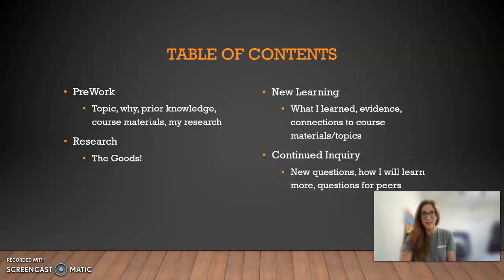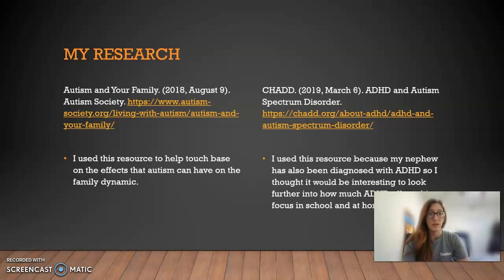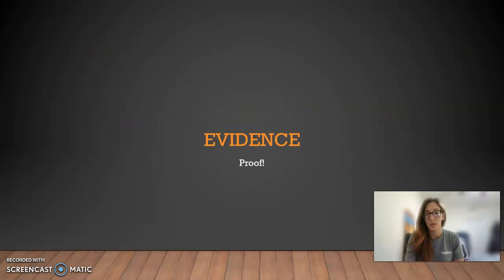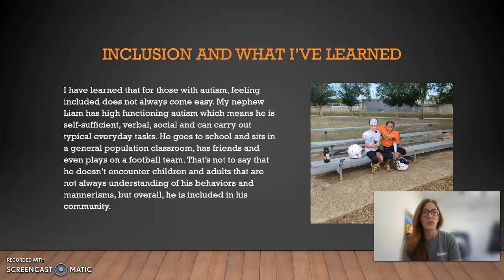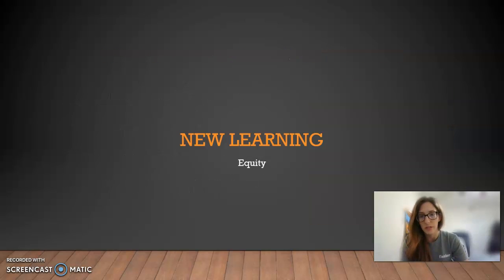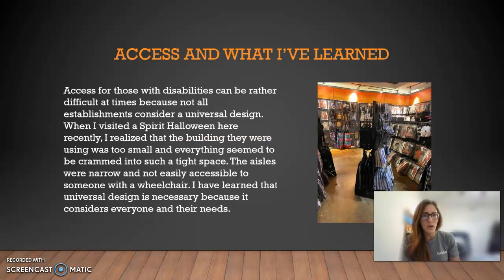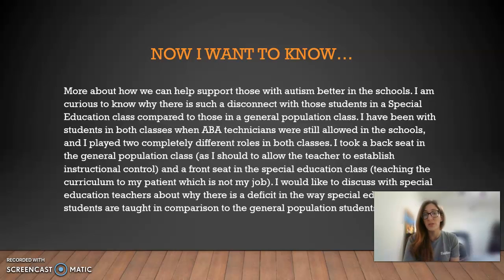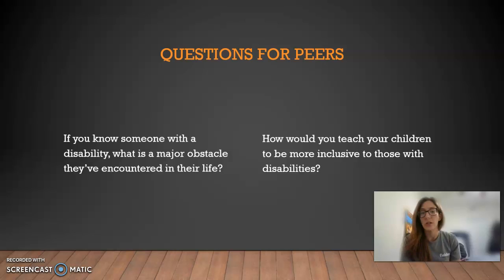SPE 223: Applied Assignment